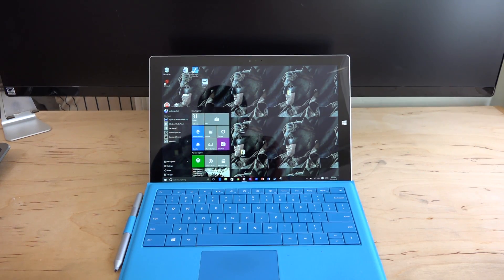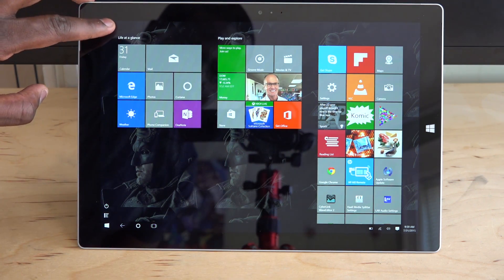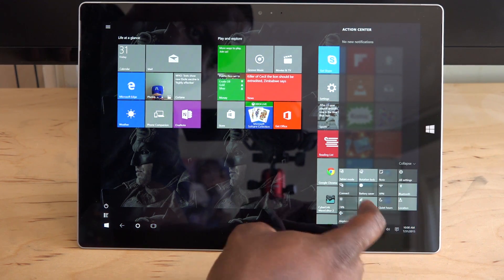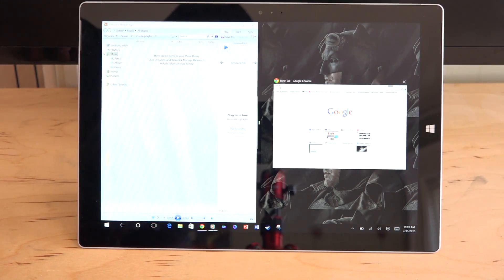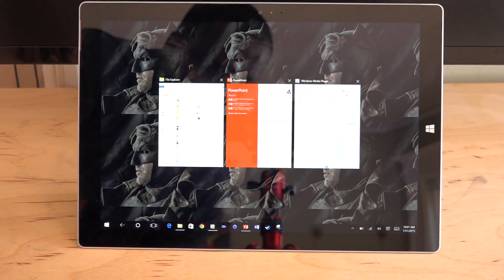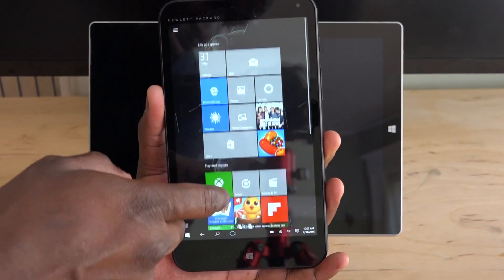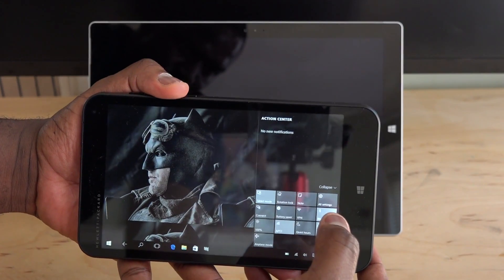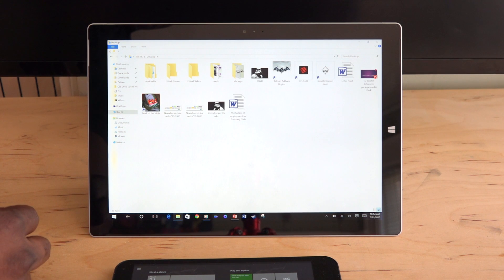Windows 10 Tablet Mode Review